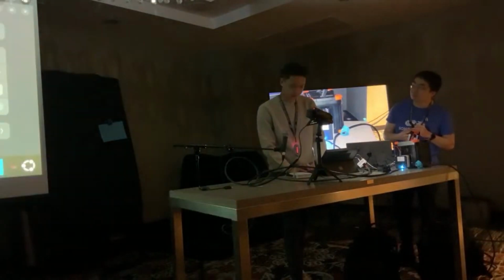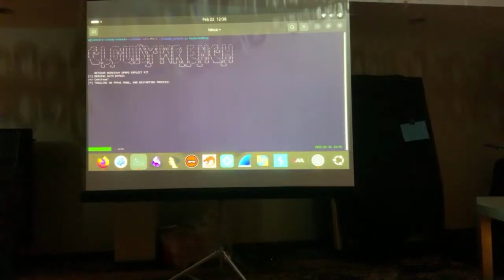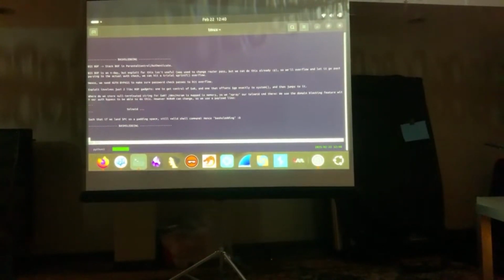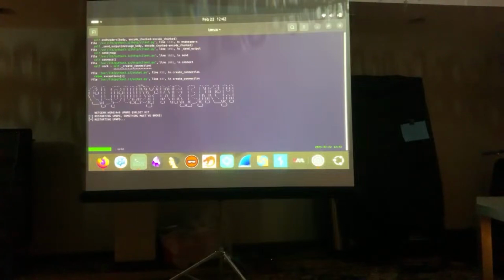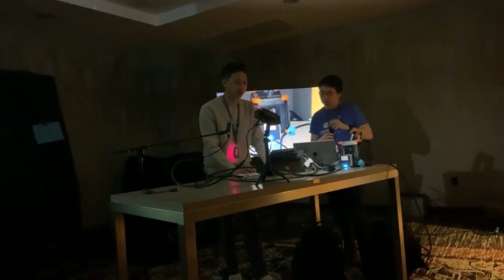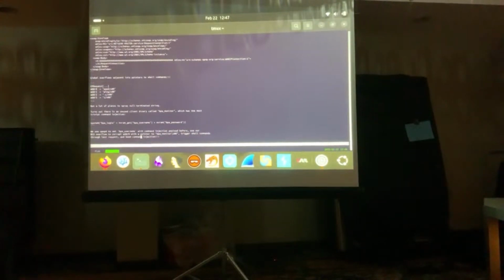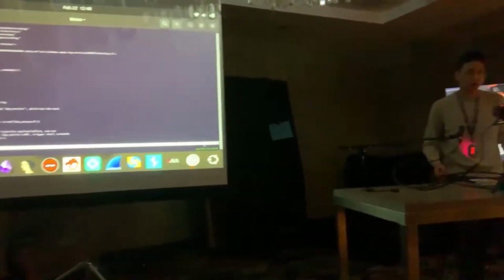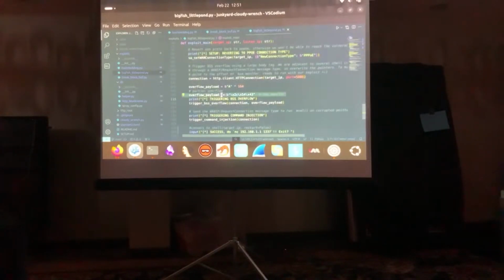DistrictCon 2025 - Junkyard 1240 BEACON PRISM ALAN CAO (EXODUS-0X) AND WILLIAM TAN (NINJA3047)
BEACON PRISM
ALAN CAO (EXODUS-0X) AND WILLIAM TAN (NINJA3047), TRAIL OF BITS